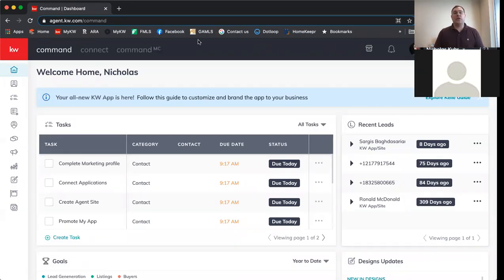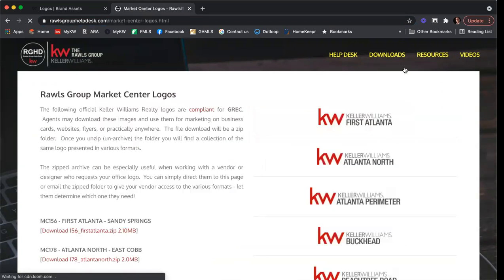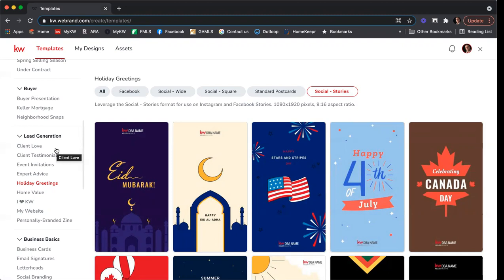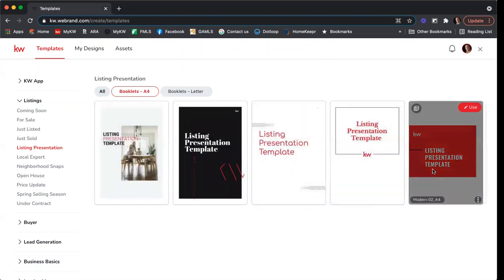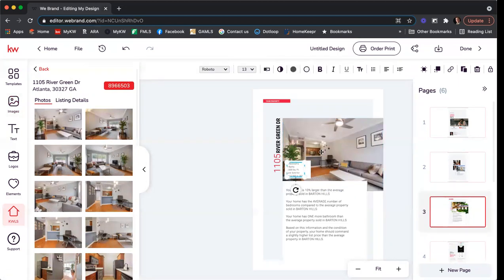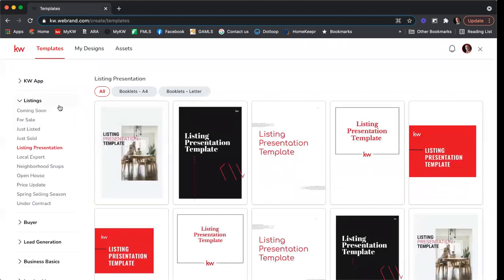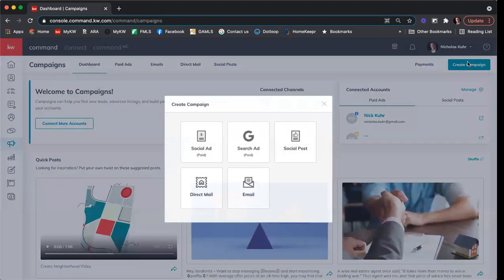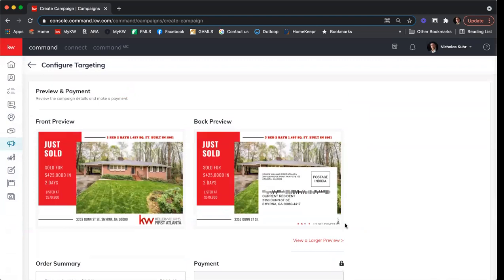Creating Print Marketing Materials in Command 07 15 21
Keller Williams First Atlanta Creating Print Marketing Materials in Command 07 15 21